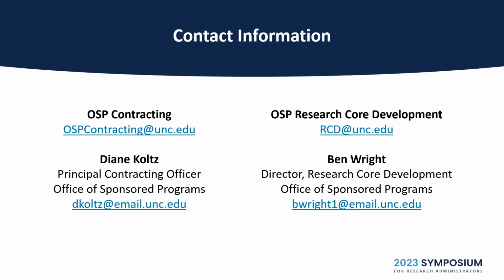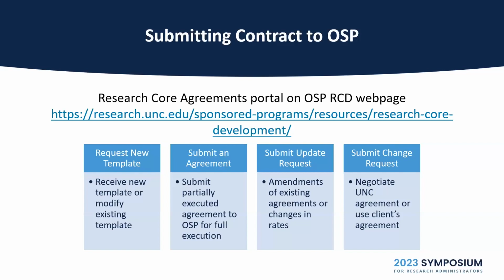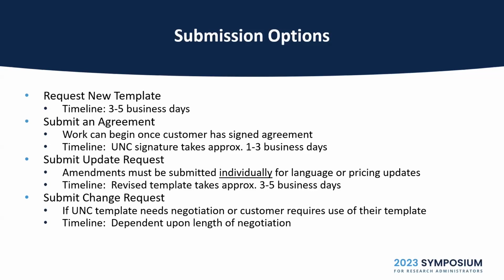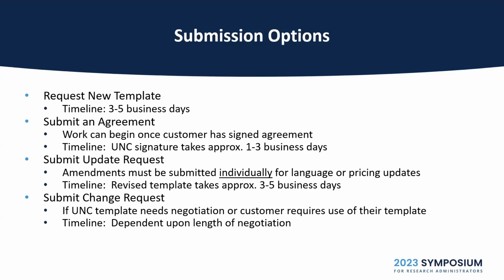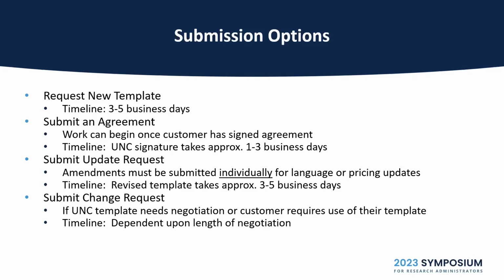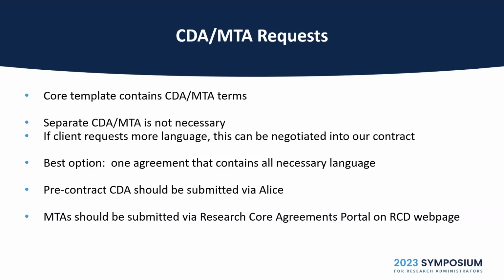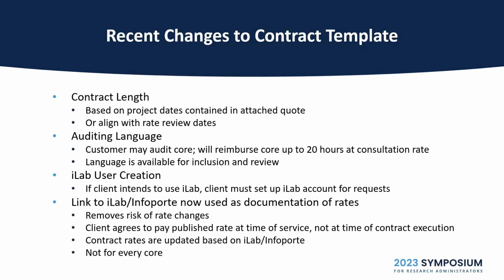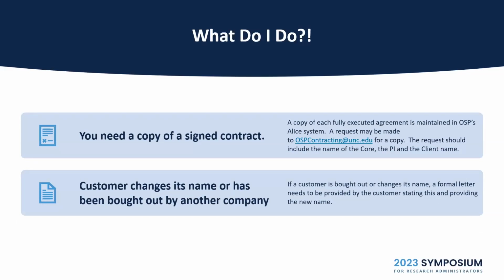Research Core Agreements: Contracts Between Core Facilities and External Customers